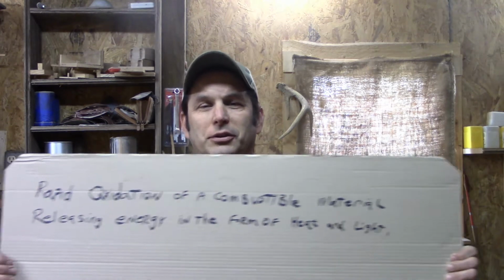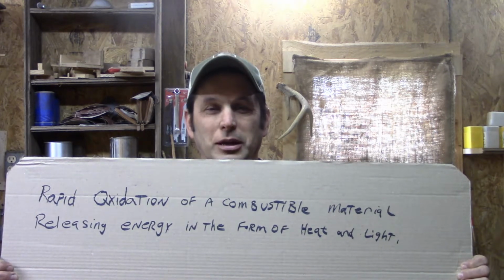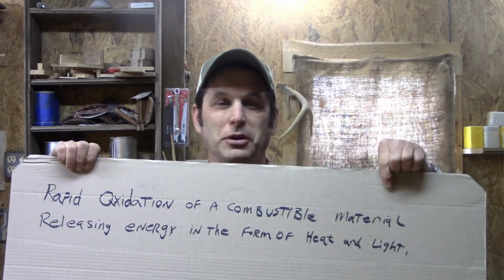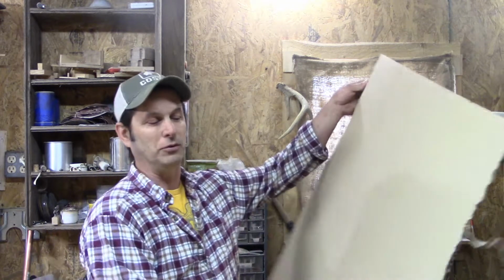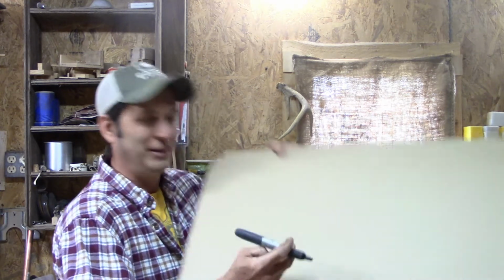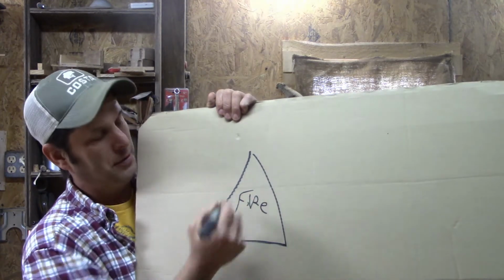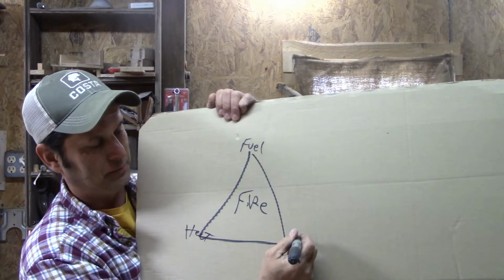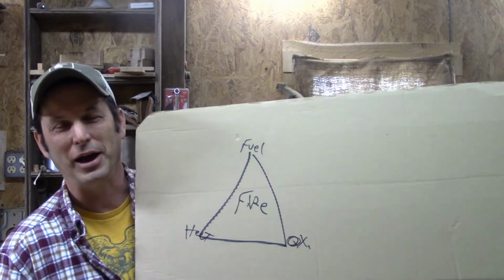Fire Building Theory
I go through some basic science of what it takes to get a fire started. this is the first step of being the envy of any campground, I hope this helps or at least confuses you enough to further investigate and try. I will build on this concept with further videos.